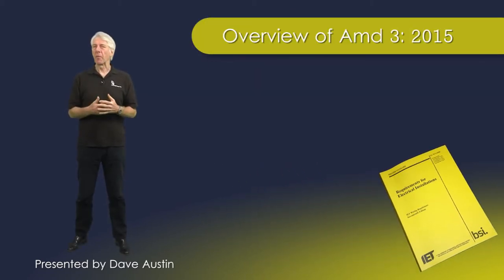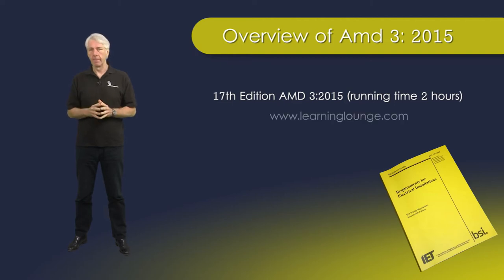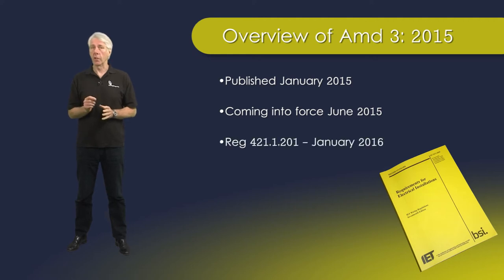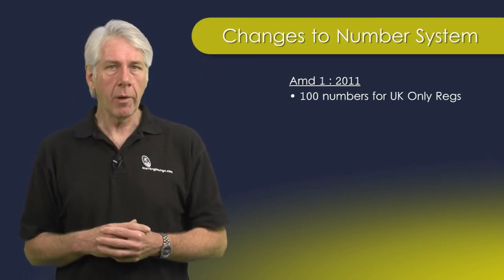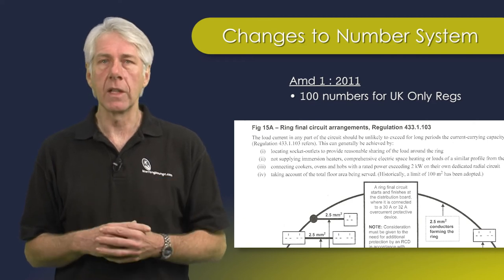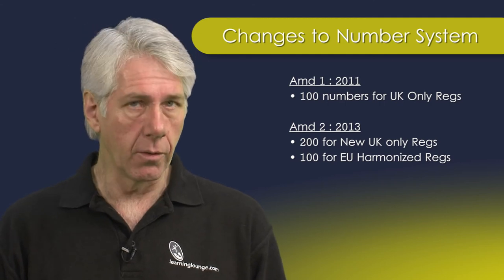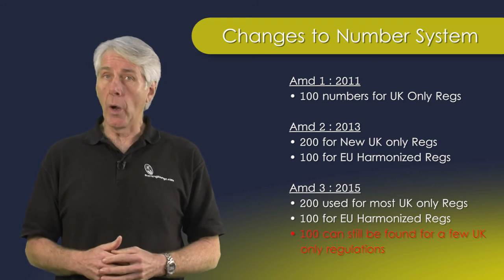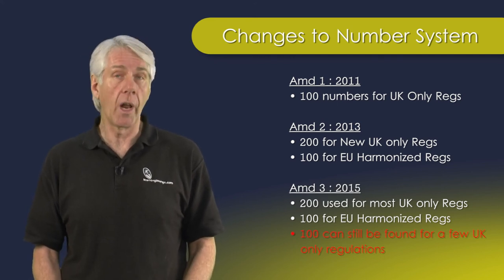BS7671:Amd 3 2015 - Overview of Changes Introduced with Amendment 3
This is a short excerpt from the Full video available at learninglounge.com.

This full video is intended to provide anyone familiar with the IET Wiring Regulations with a quick overview of the changes introduced with Amendment 3 of the Wiring Regulations in January 2015.

•Definitions
•RCD Requirements
•New requirements for Domestic Consumer Units
•Wiring Systems in Escape Routes
•New Sections
•New Special Locations
•Appendix 6